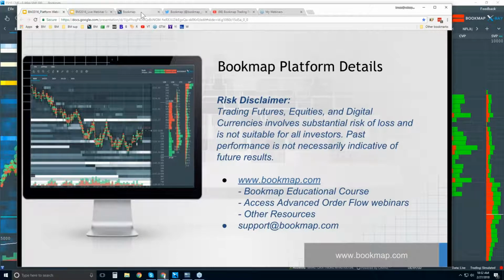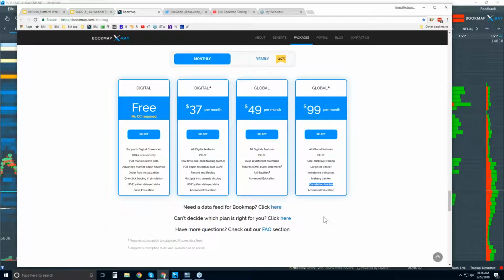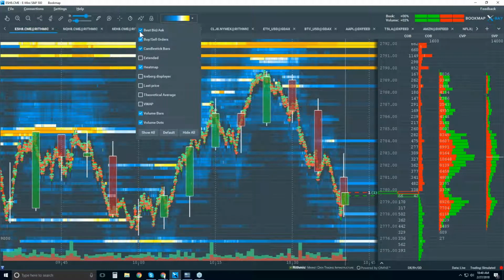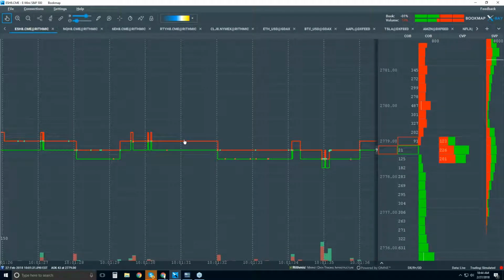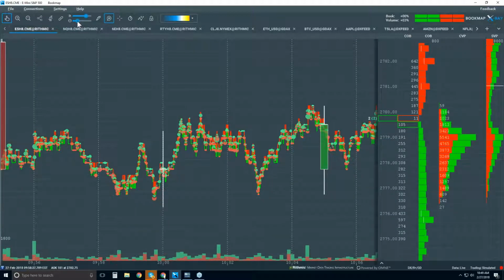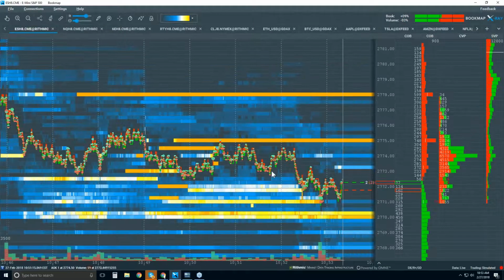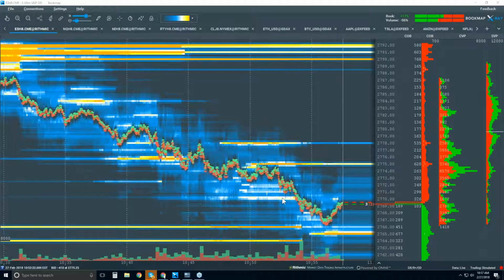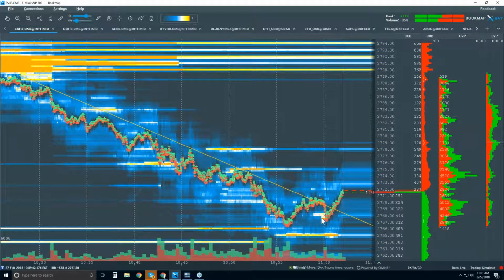2018-02-27 Bookmap Platform Details - Tue